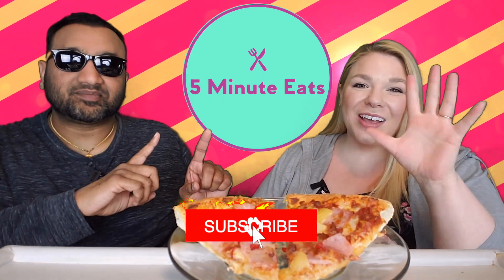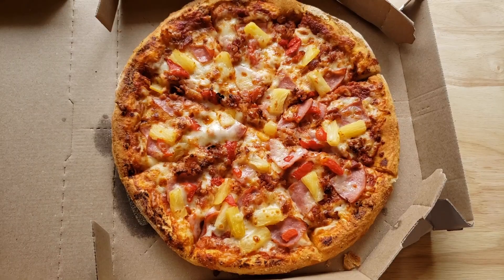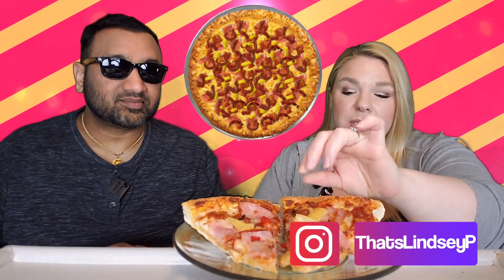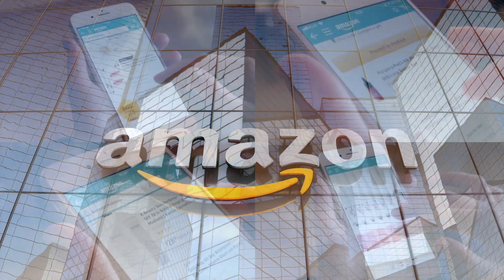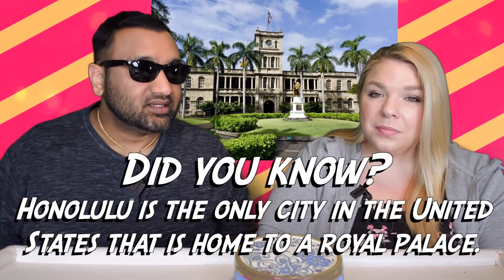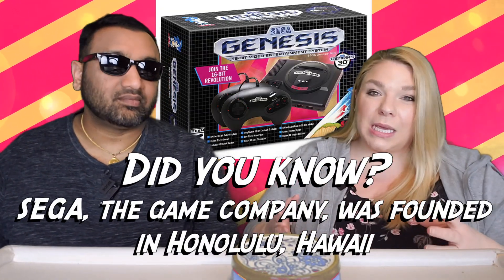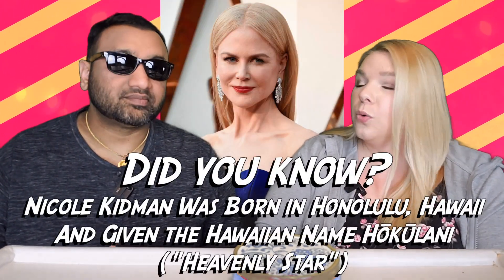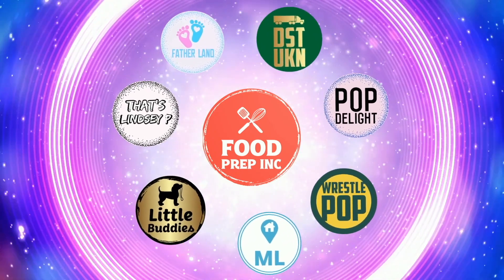Domino's Honolulu Hawaiian Pizza Review